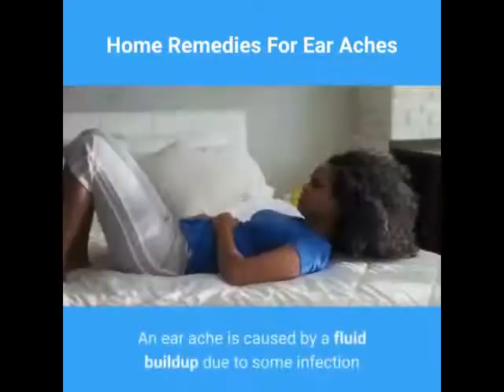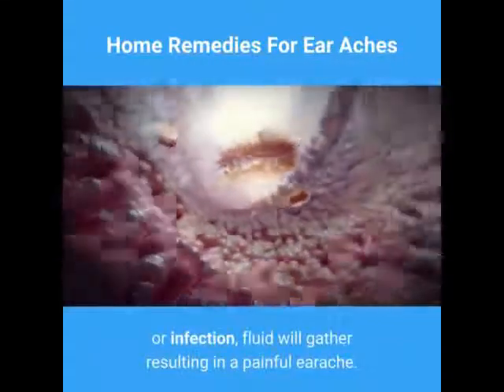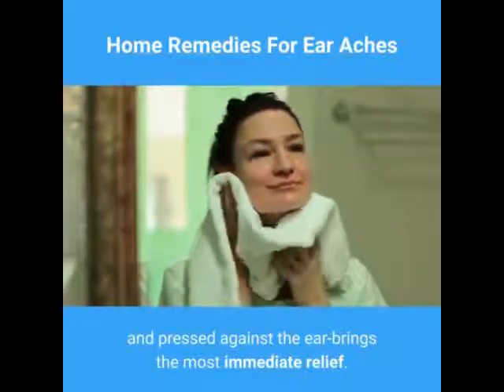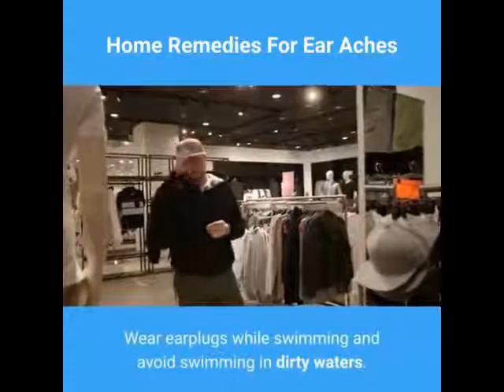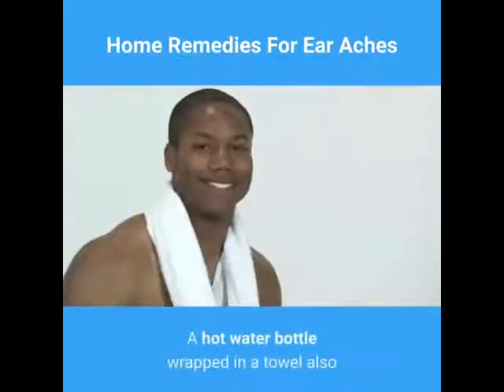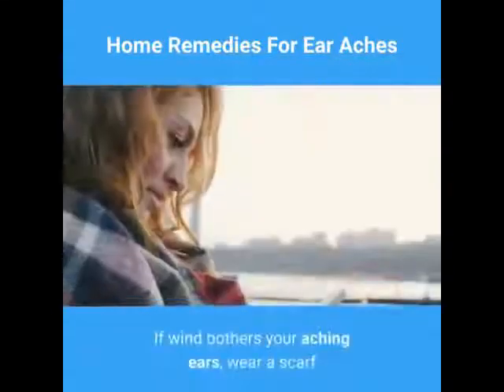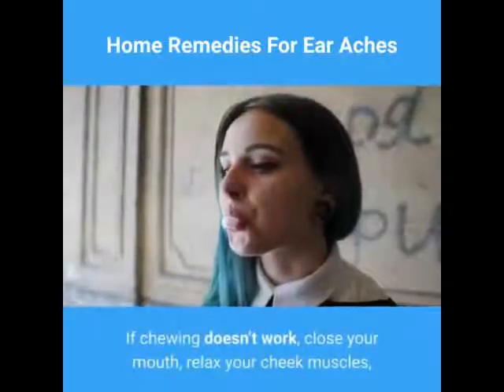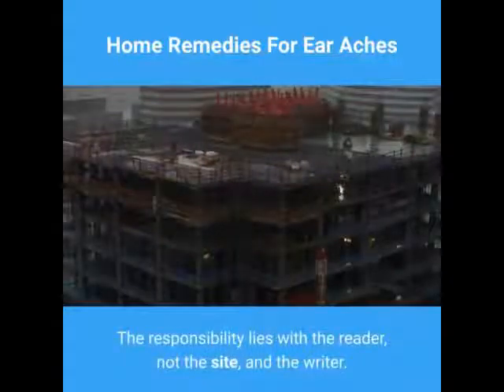Home Remedies For Ear Aches